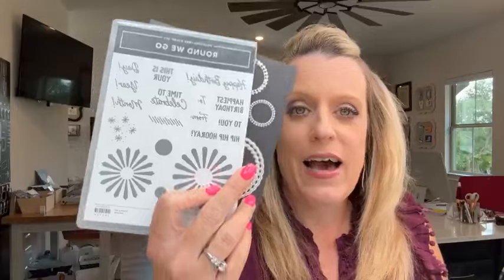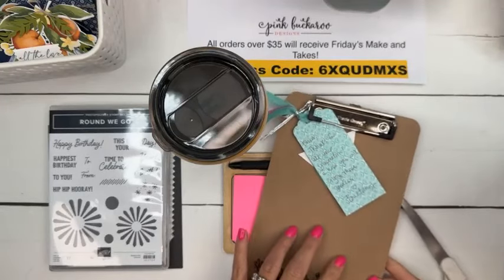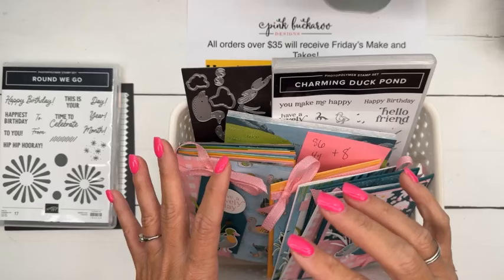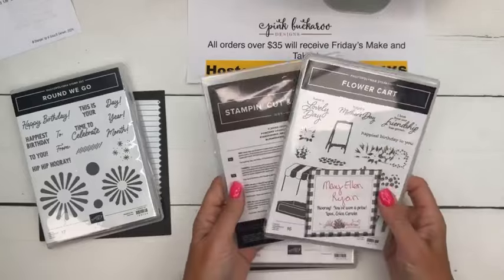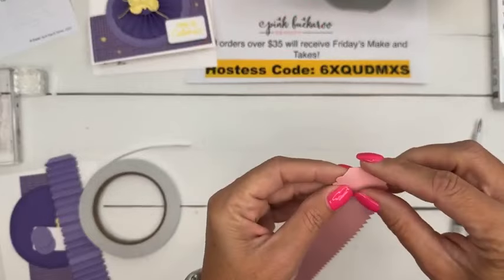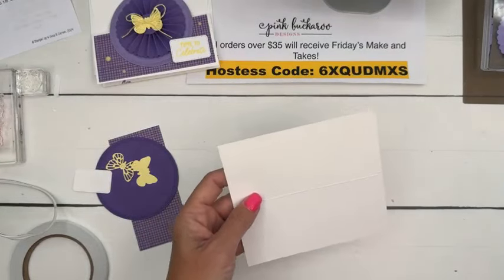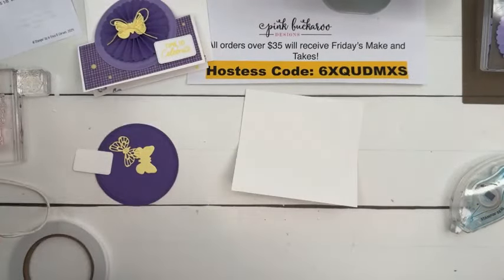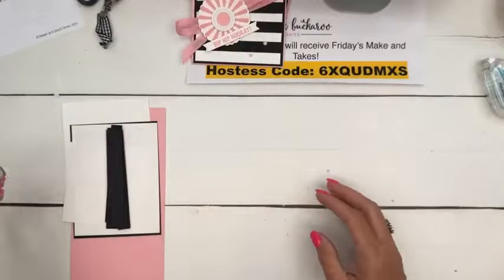Facebook Friday- Round We Go (recording)